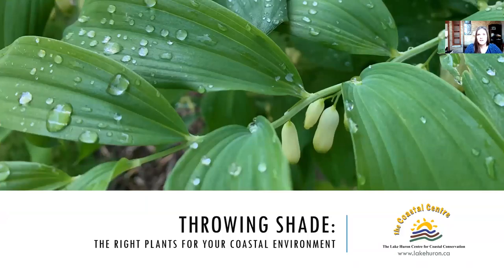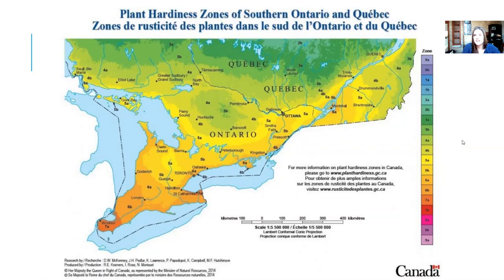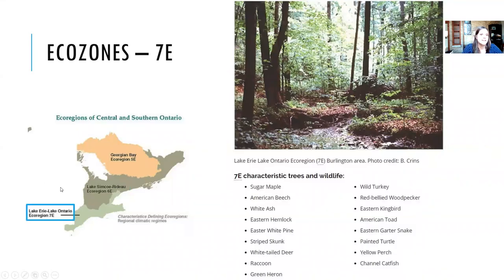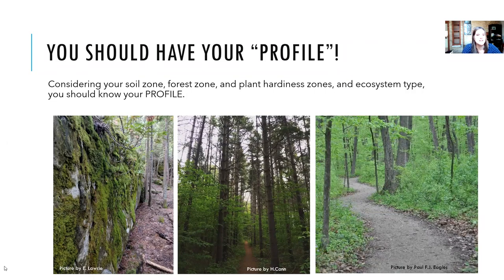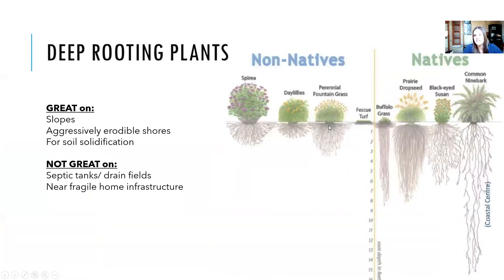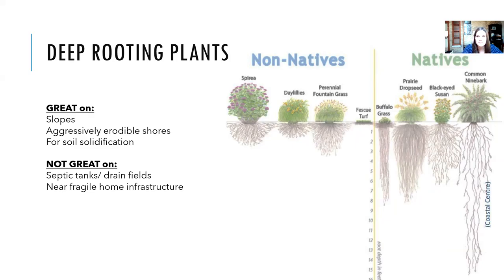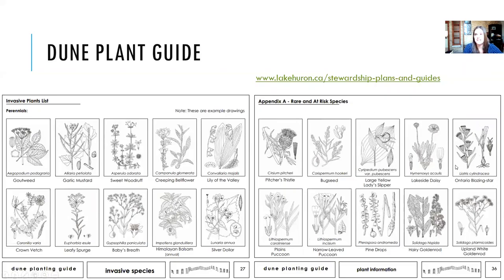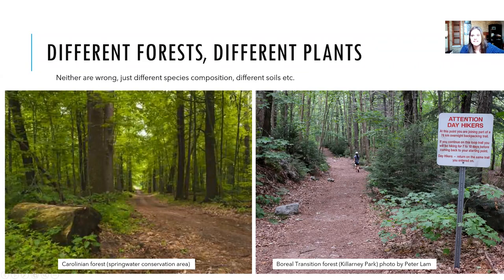Webinar - Throwing Shade: The Right Plants for Your Coastal Environment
The fourth webinar in our "Learning about Lake Huron - A Summer Coastal Webinar Series" will discuss the 10 different ecosystems alive on Lake Huron's shores, what plants inhabit and thrive in these areas, and how you can incorporate the right native plants in your gardens and on your property to improve water recharge, reduce erosion, protect from rising lake levels, and increase habitat for native flora and fauna. One of our most commonly asked queries about "what should I plant on my property" will be answered! You will get a chance in the Q&A to ask about your specific situation.

This webinar is generously sponsored by Nuclear Waste Management Organization, Bruce Power, and TD Friends of the Environment Foundation as a cornerstone of our Coast Watchers Citizen Science Program and our Green Ribbon Champion Restoration Program.